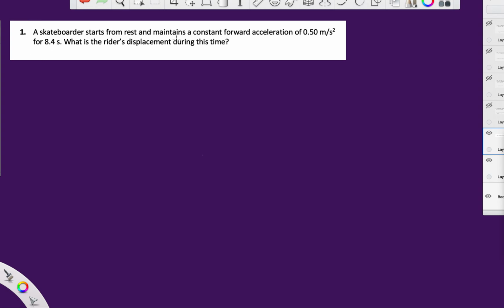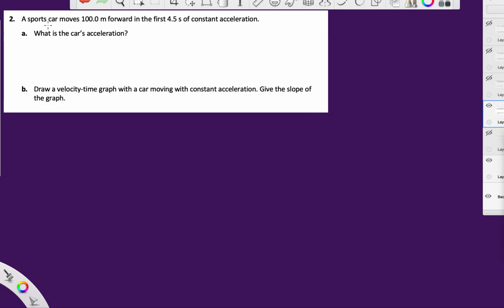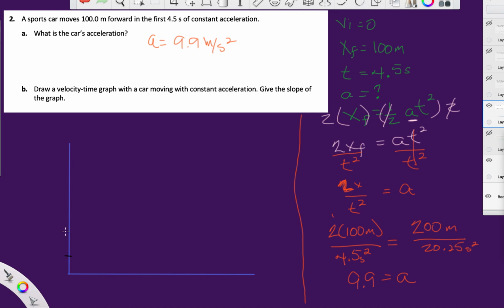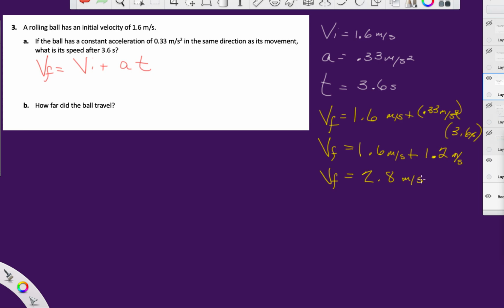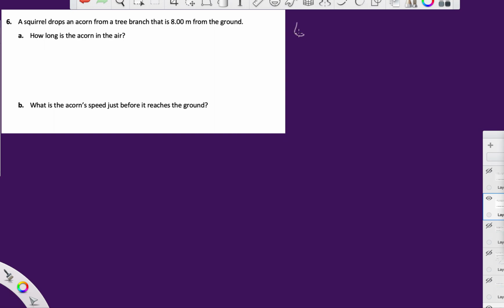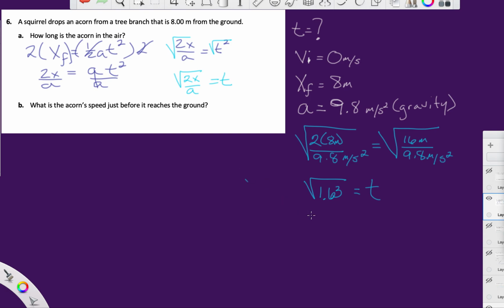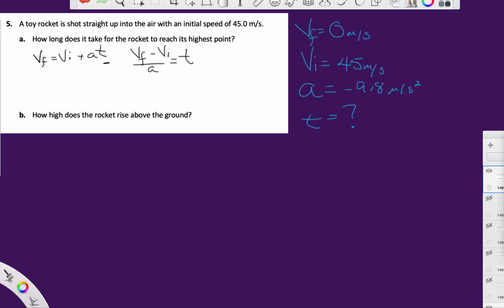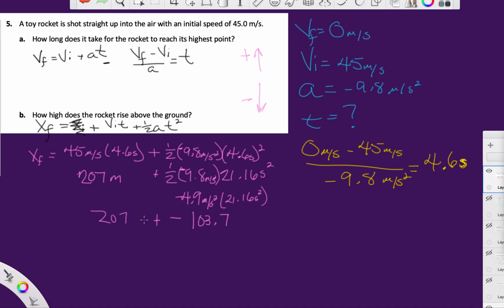Physics Test 2 study